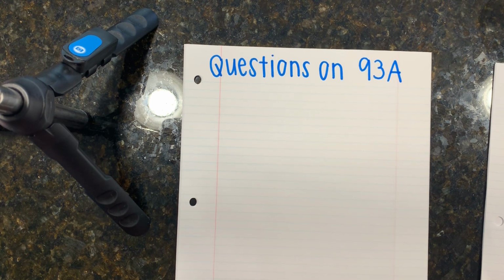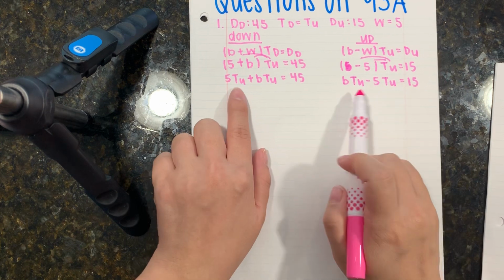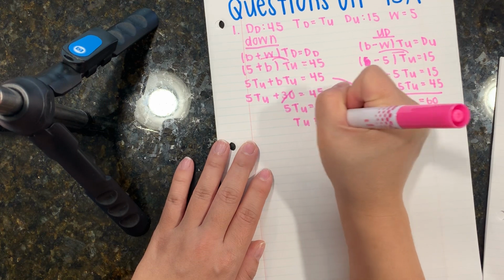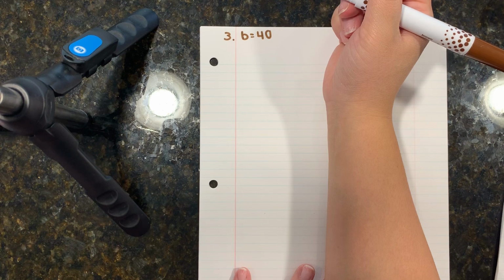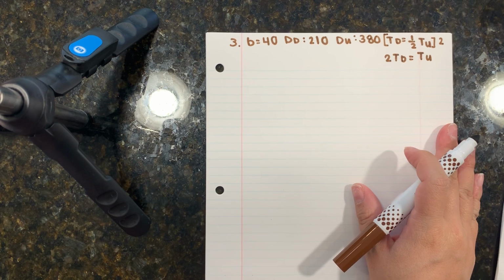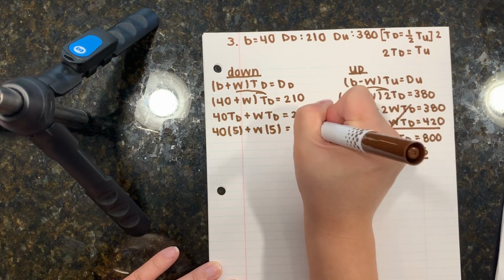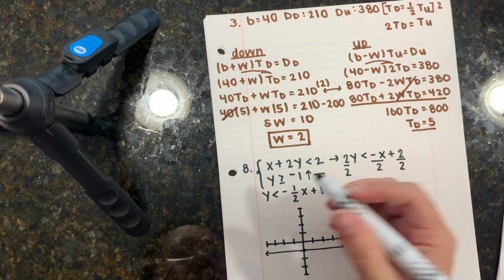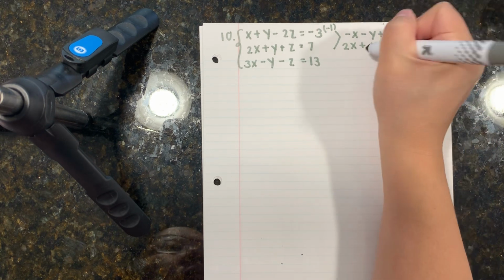Algebra 2B Questions on 93A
In the comments of this video please post all of your questions for 93B by 9am Friday 3/20